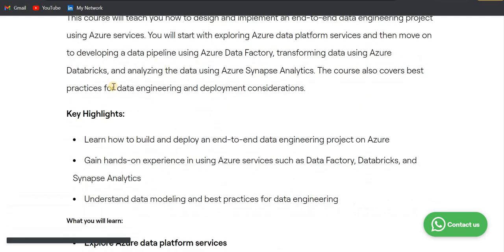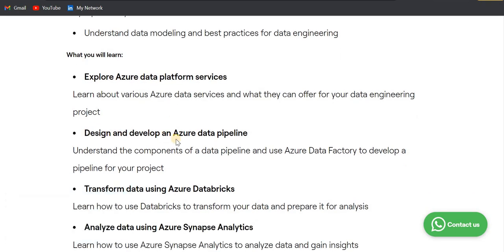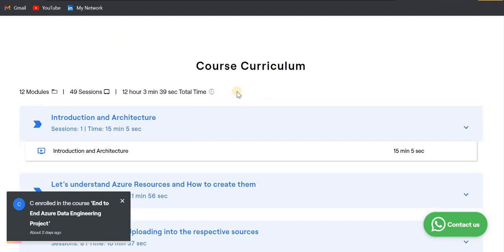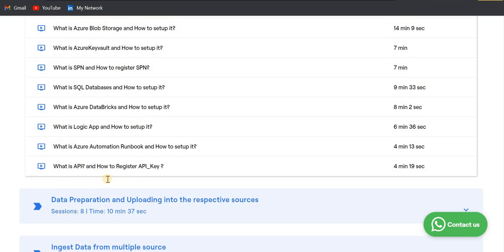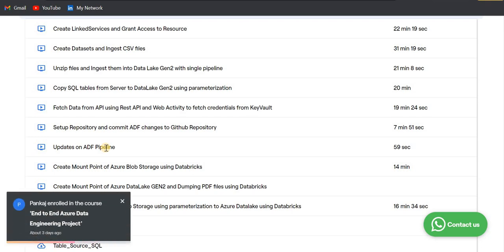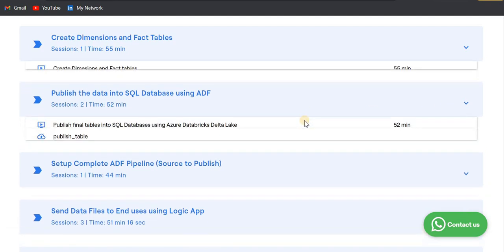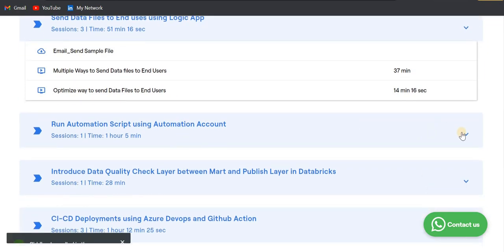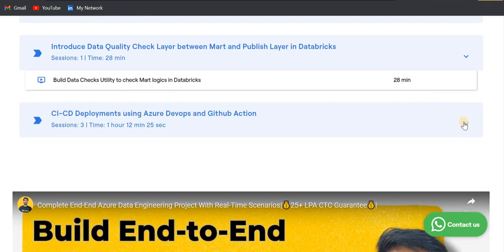Become Azure Data Engineer| End to End Project Course|Interview Clear Guarantee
This course will teach you how to design and implement an end-to-end data engineering project using Azure services. You will start with exploring Azure data platform services and then move on to developing a data pipeline using Azure Data Factory, transforming data using Azure Databricks, and analyzing the data using Azure Synapse Analytics. The course also covers best practices for data engineering and deployment considerations.

Key Highlights:

Learn how to build and deploy an end-to-end data engineering project on Azure
Gain hands-on experience in using Azure services such as Data Factory, Databricks, and Synapse Analytics
Understand data modeling and best practices for data engineering

What you will learn:

Explore Azure data platform services
Learn about various Azure data services and what they can offer for your data engineering project
Design and develop an Azure data pipeline
Understand the components of a data pipeline and use Azure Data Factory to develop a pipeline for your project
Transform data using Azure Databricks
Learn how to use Databricks to transform your data and prepare it for analysis
Analyze data using Azure Synapse Analytics
Learn how to use Azure Synapse Analytics to analyze data and gain insights
Best practices for data engineering
Understand data modeling, data quality, deployment considerations, and best practices for monitoring and maintaining your data engineering project